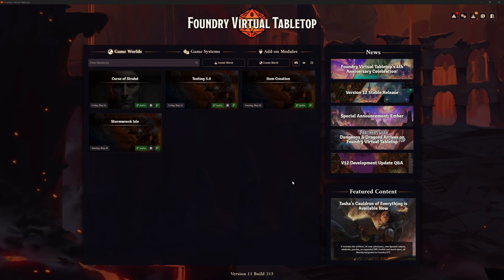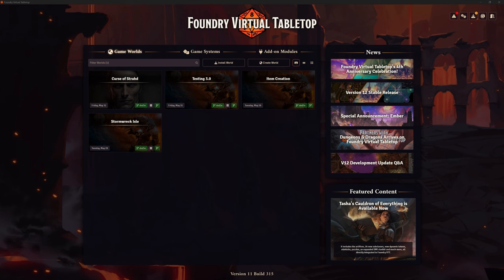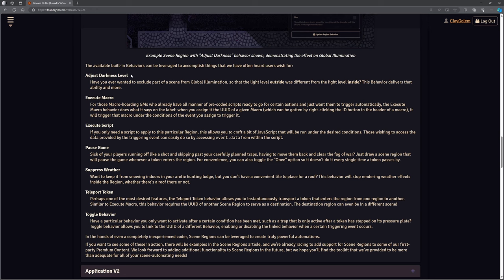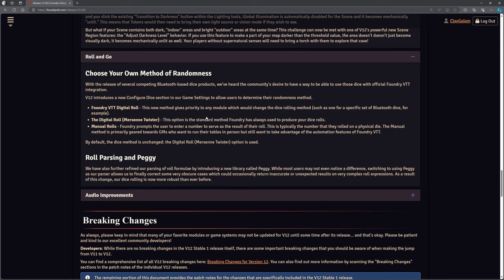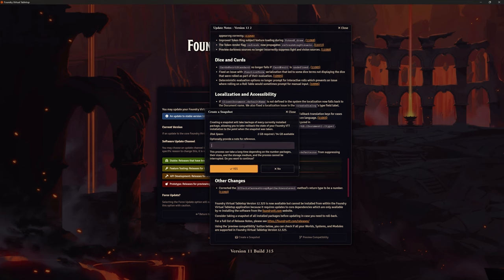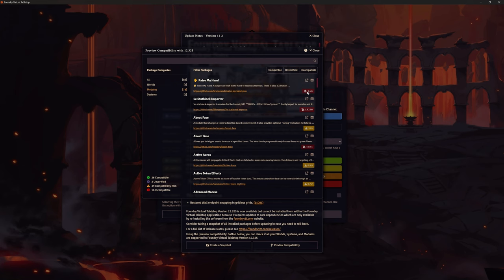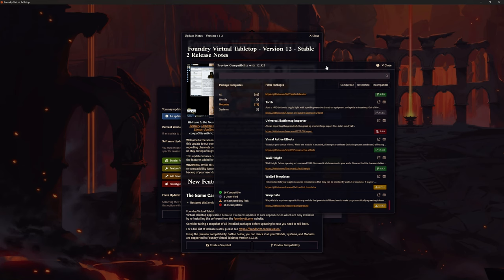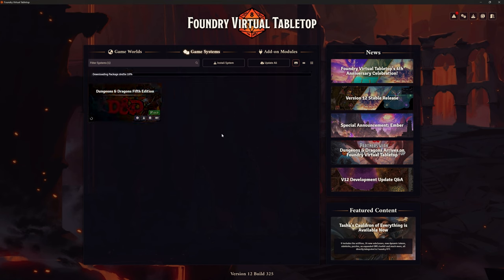Foundry VTT - IT'S TIME! Updating to V12